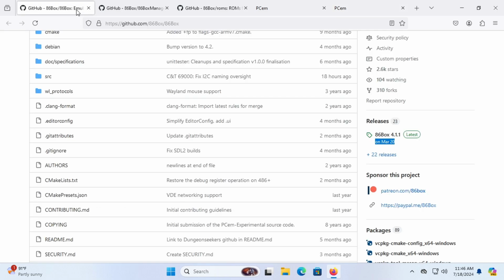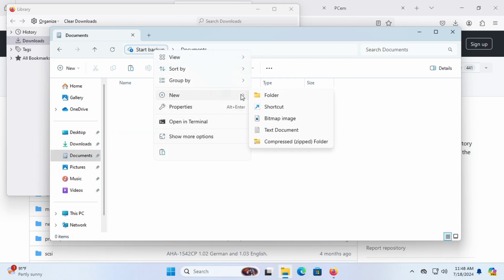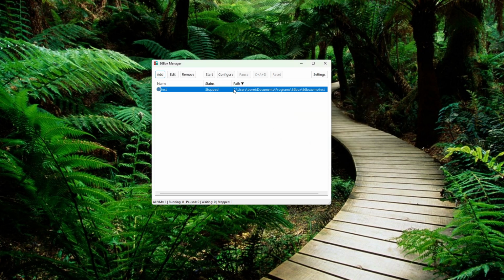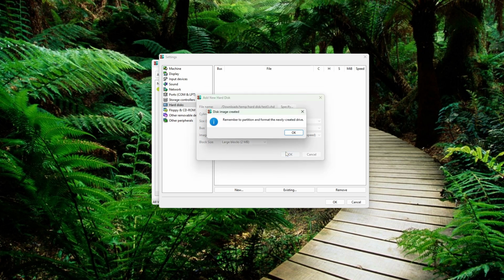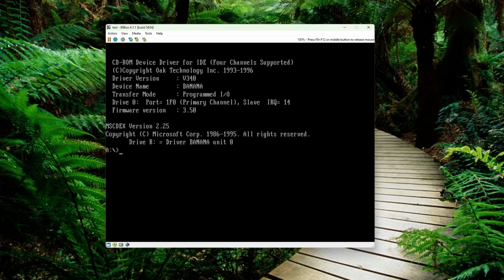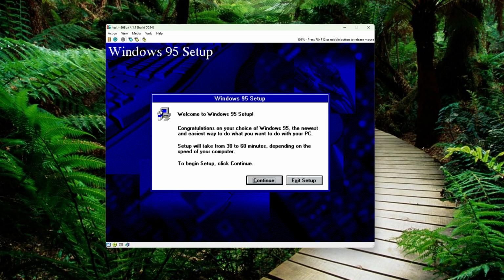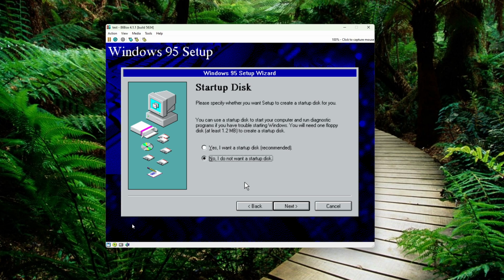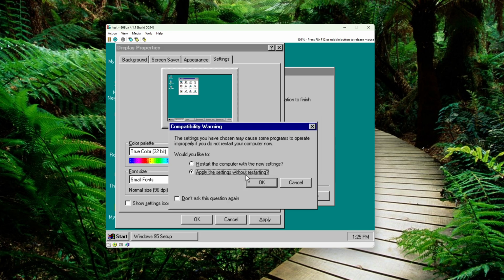How to use 86Box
This video is on how to install 86Box. It is quite similar to PCem (basically it is a fork of PCem, but has also improved on it). I highly recommend 86Box over PCem due to the lack of updates from PCem, the better ROM support from 86Box, and the more accurate emulation on 86Box leading to less issues.

Timestamps:
0:00 Timestamps
0:05 Introduction
1:32 Setting up 86Box
5:20 Configuration
8:32 Installing Windows 95
17:54 End